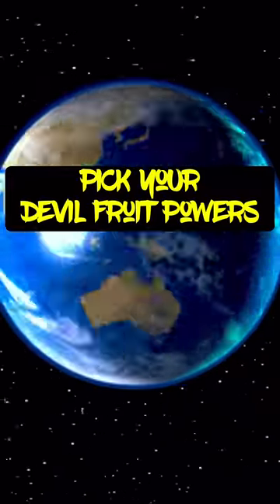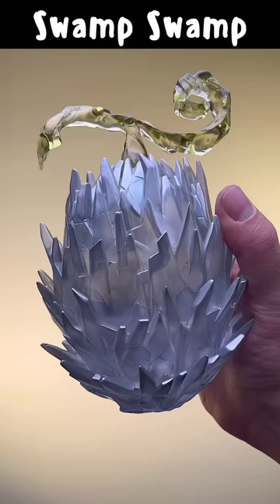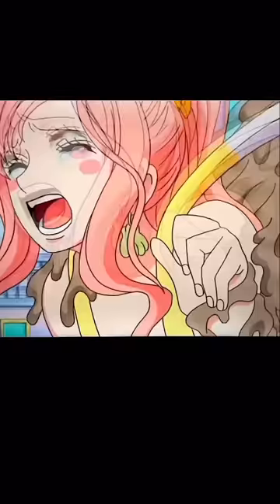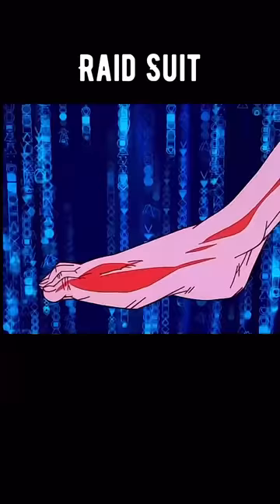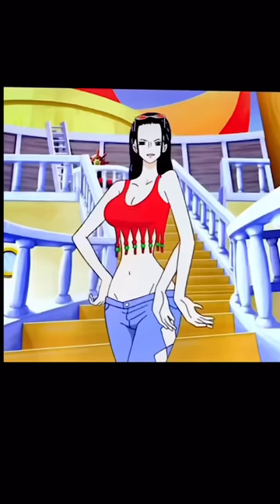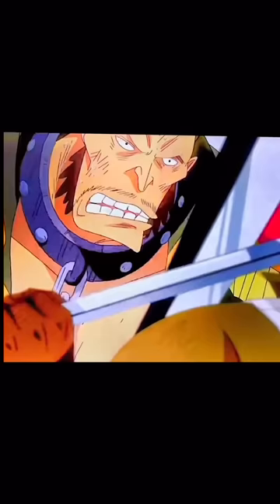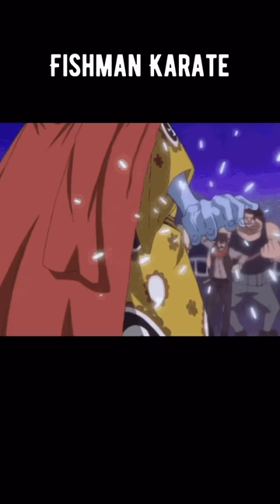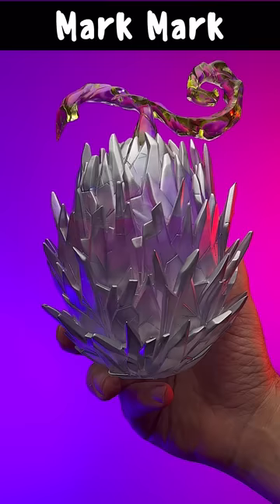Ep 84 | If your the only person on Earth with Devil Fruit Powers From One Piece#onepiece